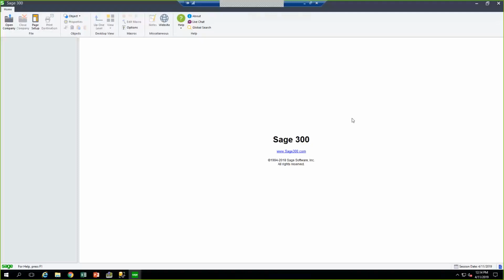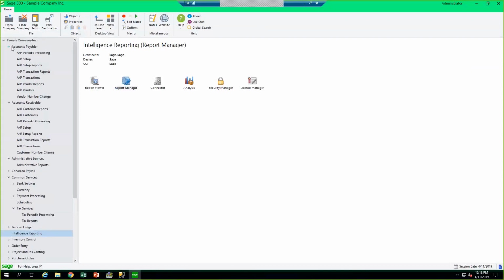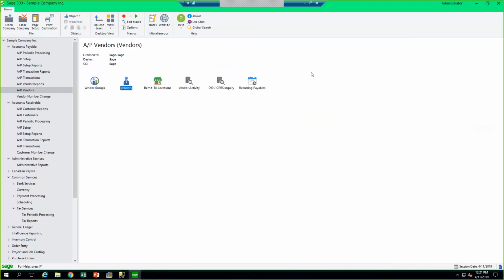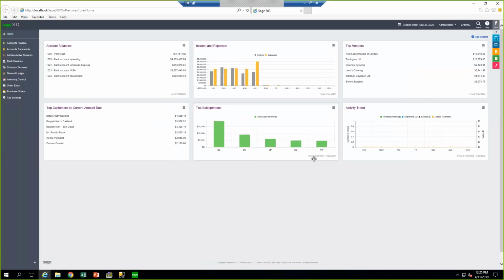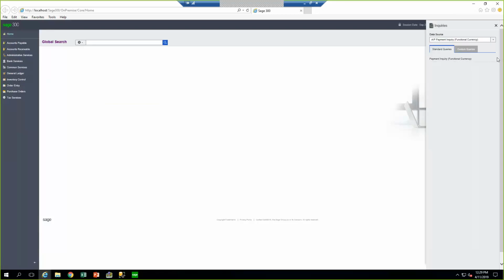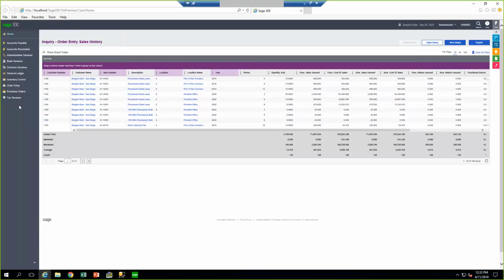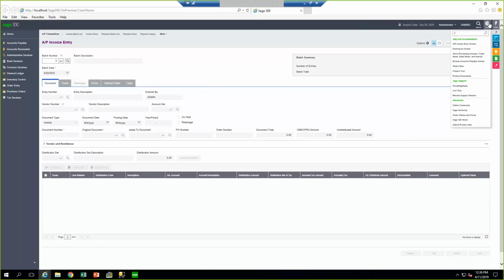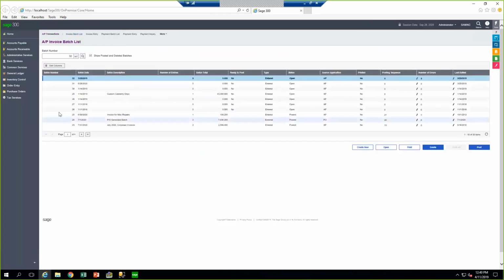Overview: Sage 300/300cloud Screens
This recording highlights both the Sage 300 Classic Desktop Screens as well as the Sage 300cloud Screens